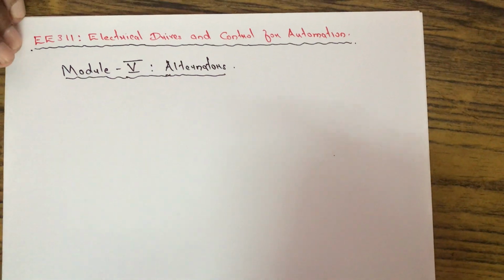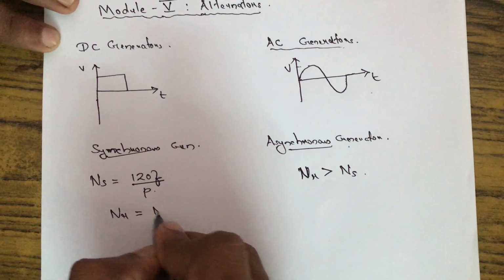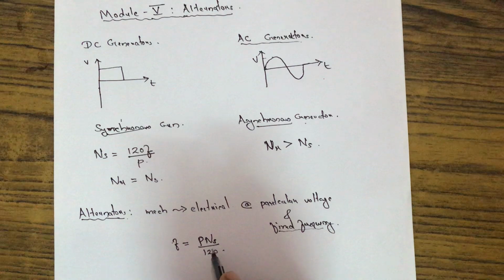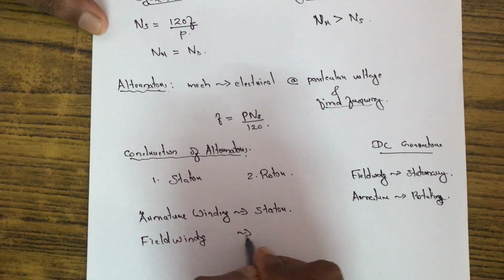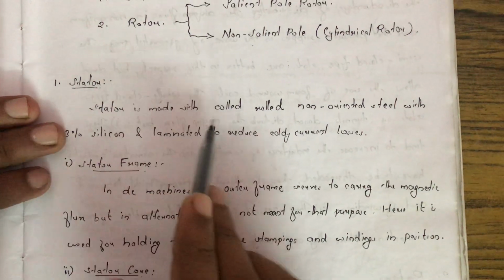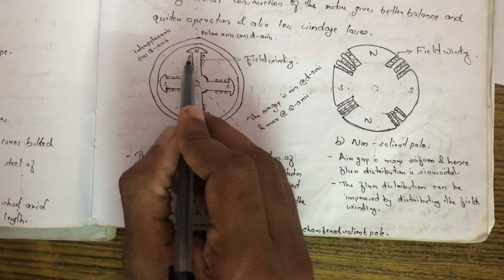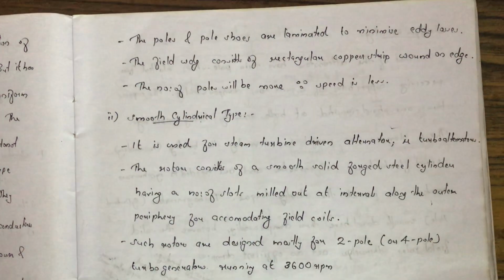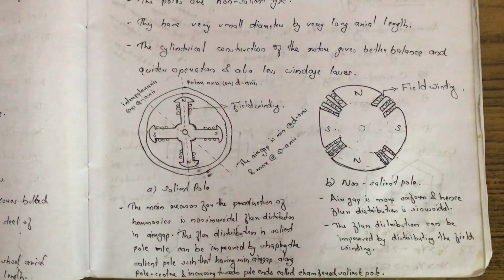Constructional details of an Alternator.